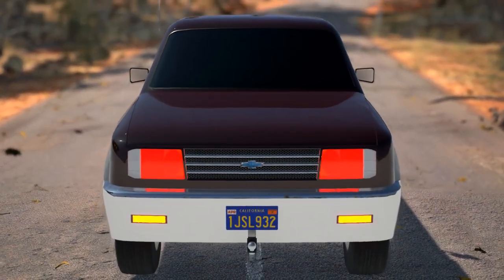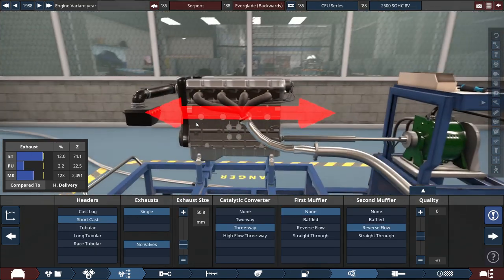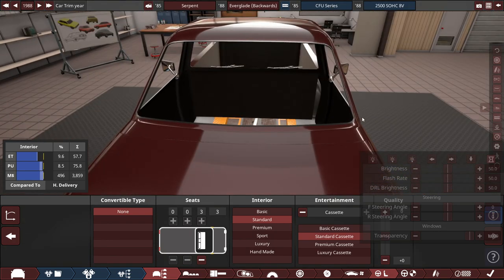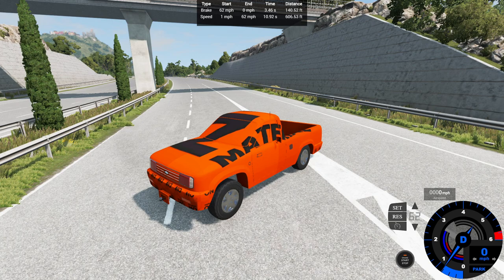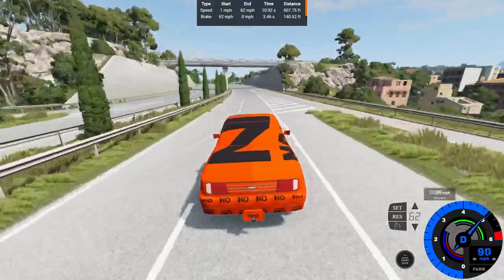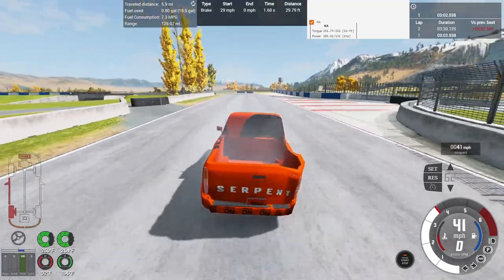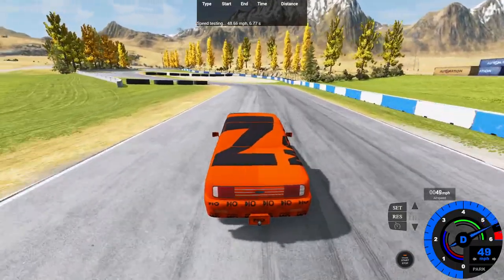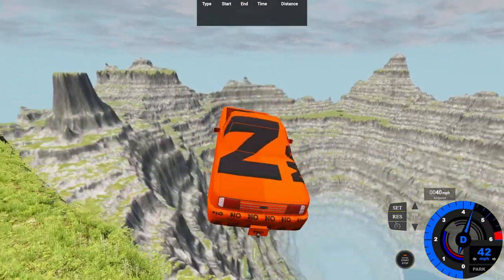I Made The First Backwards Vehicle Ever! | Automation The Car Company Tycoon Game & BeamNG.drive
I've seen some "backwards" cars on BeamNG and what people do is take an ordinary body and place the headlights in the back and the brake lights up front. With this truck, I rotated the body 180° in Blender which places the engine in the bed and steers in the "back." Unfortunately, the paint job to the truck deletes itself after rotating the body.
Timestamps:

AUTOMATION
0:00 Intro
1:16 Car Chassis
1:44 Engine Build
3:30 Brief Engine Test
4:06 Vehicle Build
BEAMNG.DRIVE
6:35 Design Overview
7:57 Basic Performance Tests & Crash
11:08 Time Trial Setup
11:44 Time Trial Run (Automation Test Track)
18:30 Car Jump Arena
23:07 Conclusion

PC Specs:

CPU: AMD Ryzen 7 5800X (8C/16T @ 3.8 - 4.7 GHz)
GPU: Nvidia Geforce GTX 1070 Founder's Edition
SSD: ADATA Ultimate SU800 1TB
HDD: Toshiba X300 4TB 7200 RPM
RAM: G.Skill Ripjaws V (32 GB @ 3200 MHz DDR4)